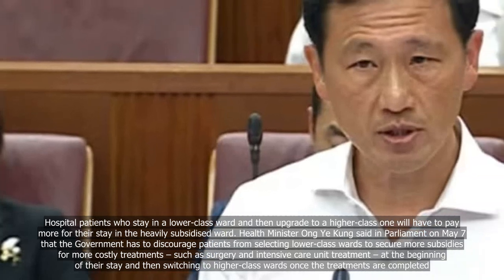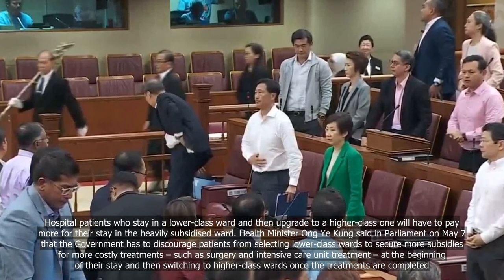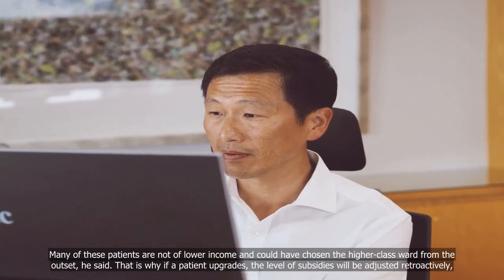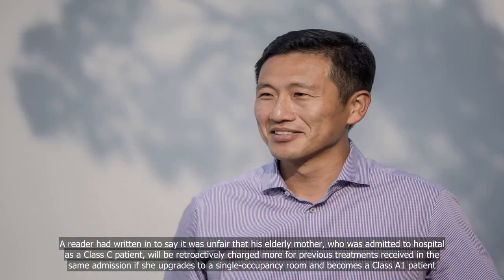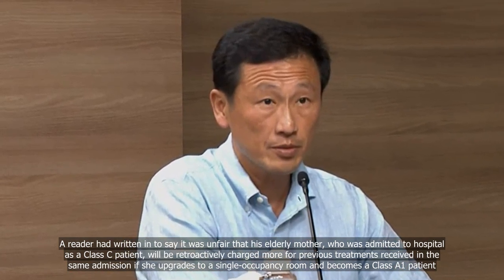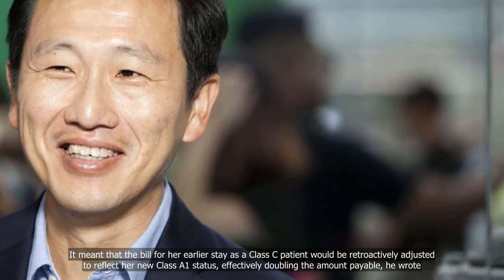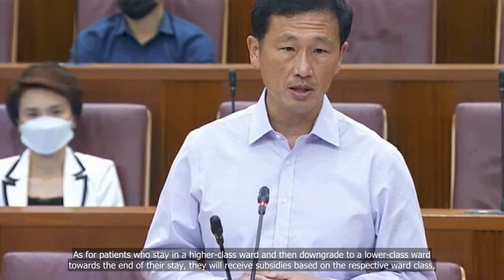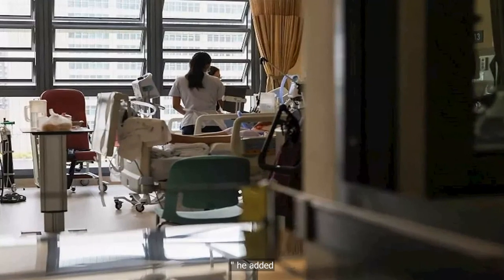Patients will be charged for upgrading from lower-class wards: Ong Ye Kung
💗📌 Singapore